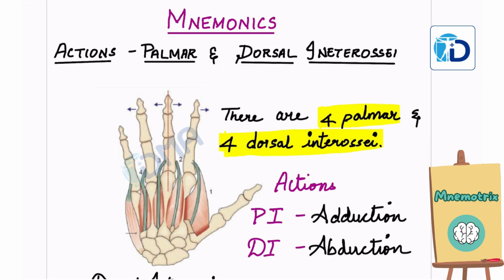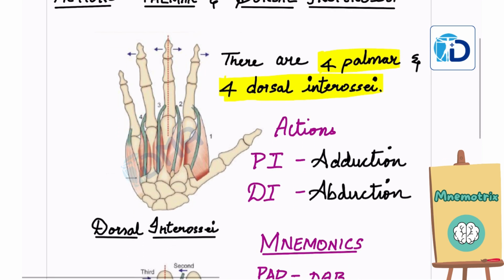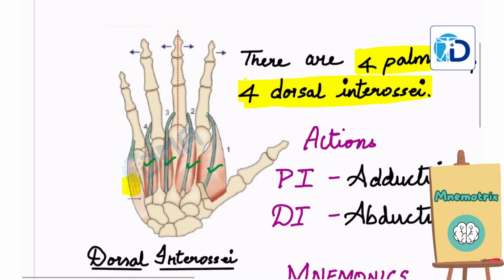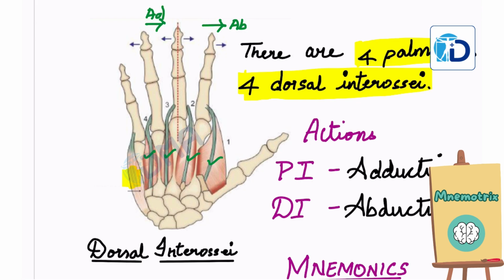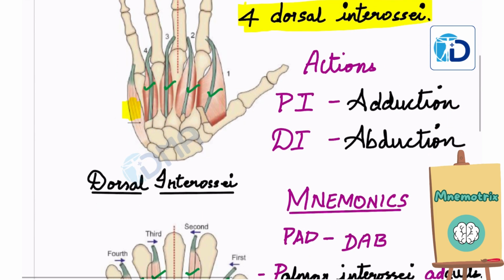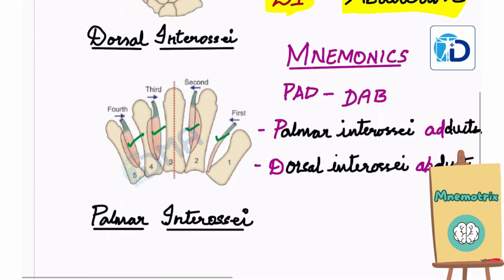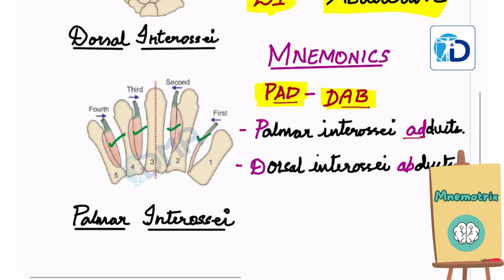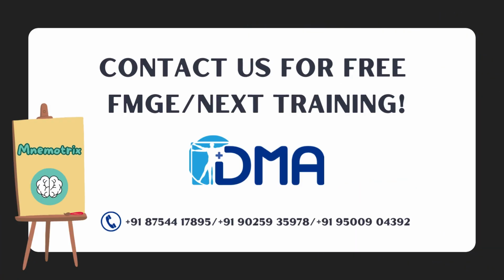How to Remember Action of Interossei Muscles - Mnemotrix - Part 6 | DMA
In today's video, we're diving into the world of hand anatomy to understand the action of interossei muscles. We'll use the handy mnemonic "PSD-DAB" to make remembering their functions a breeze.

🔍 What's Inside?

Detailed Breakdown: A closer look at the palmar and dorsal interossei muscles and their specific actions.
Mnemonic Explained: Discover how "PSD-DAB" can help you effortlessly recall the functions of these muscles.
Visual Aids: Clear illustrations and animations to demonstrate the movements controlled by the interossei.
Tips & Tricks: Additional tips to solidify your memory for anatomy exams.

Medical students and anatomy enthusiasts.
Anyone curious about the intricacies of hand movement.
Learners who benefit from visual and mnemonic-based learning.

Share your own mnemonics or anatomy tips in the comments below.